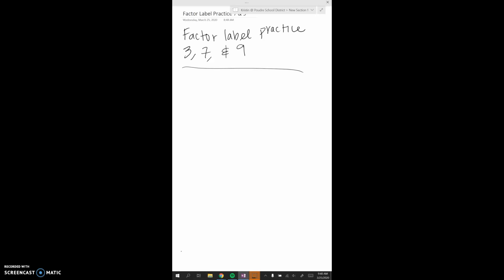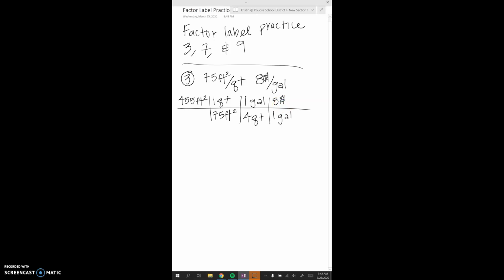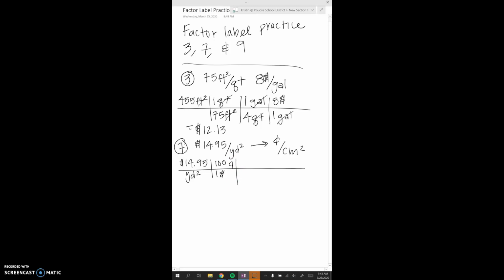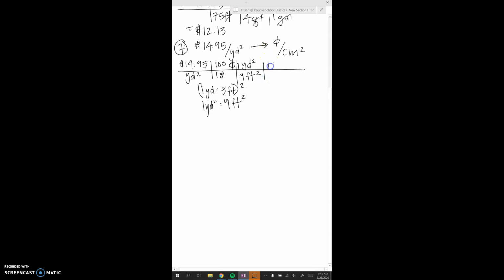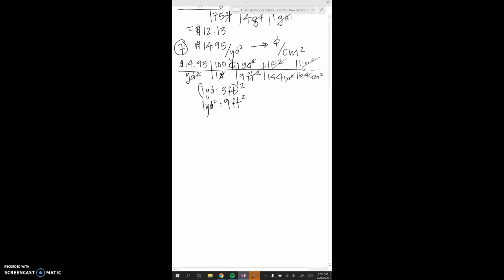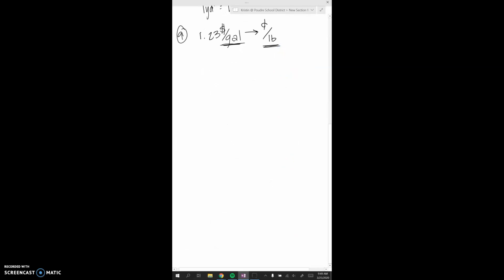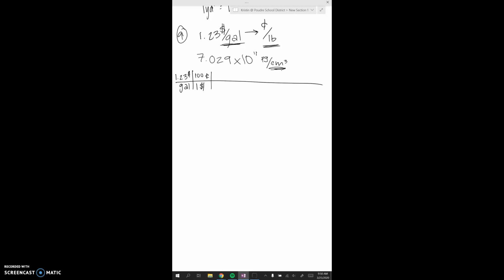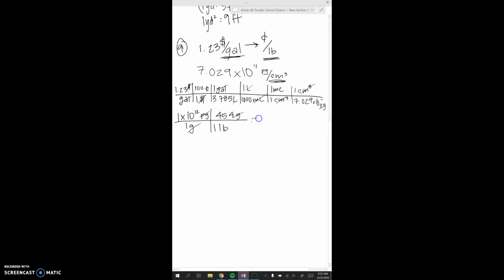Factor Label Practice 3, 7, &9